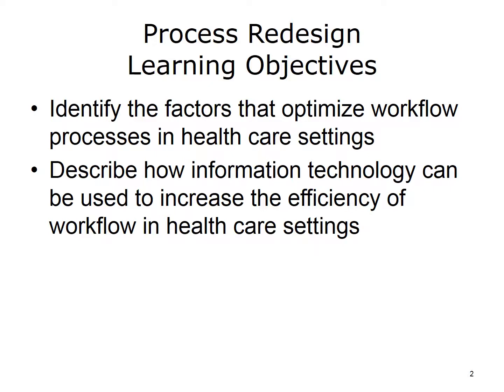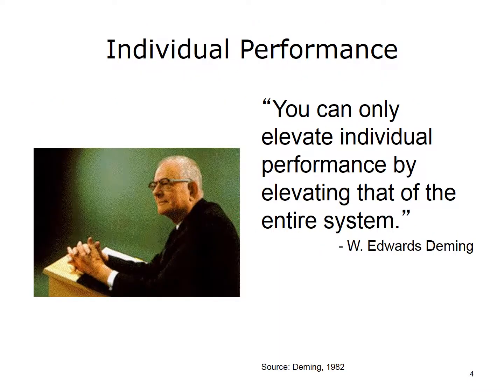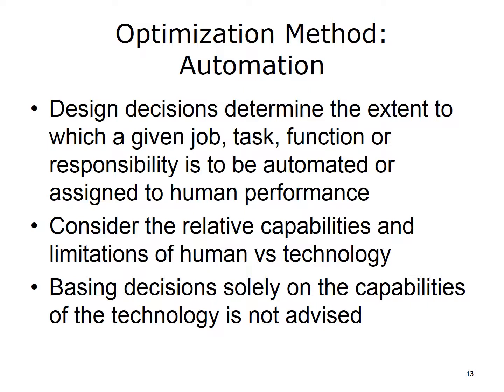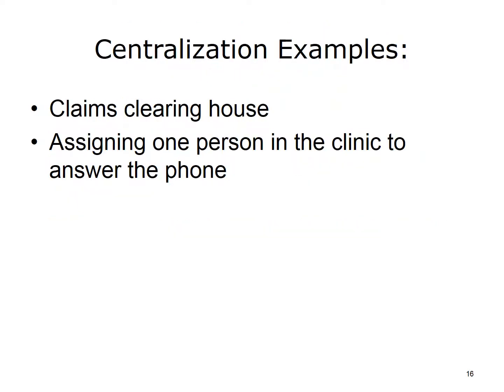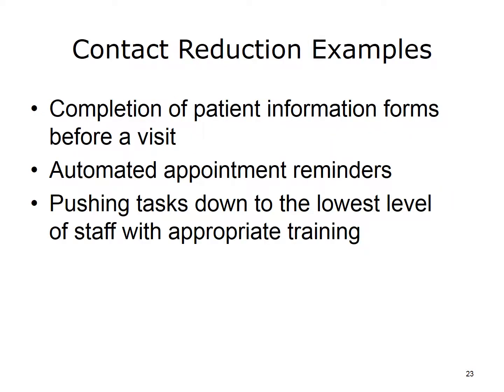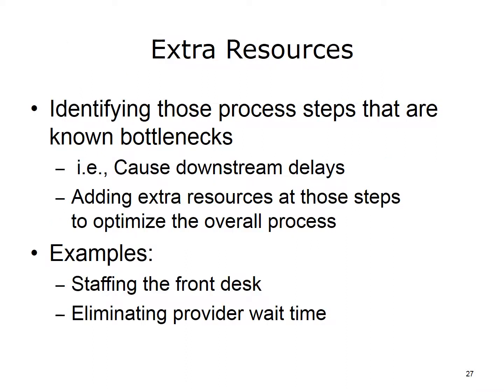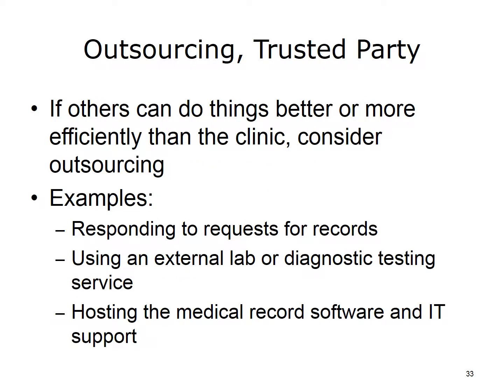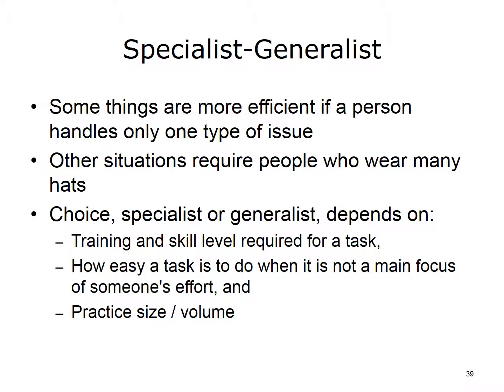ONC Component 10 Unit 6 Lecture a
Component 10: Health Care Workflow Process Improvement

Unit 6: Process Redesign
Lecture a: Strategies for Optimizing Processes:
 • Identify the factors that optimize workflow processes in health care settings
 • Describe how information technology can be used to increase the efficiency of workflow in health care settings

Description: Health Care Workflow Process Improvement, Process Redesign.

Summary: Process Redesign:
 • Goals of process redesign,
 • Common process problems,
 • Process redesign strategies to address common process problems, and
 • Clinic examples of redesign strategies.